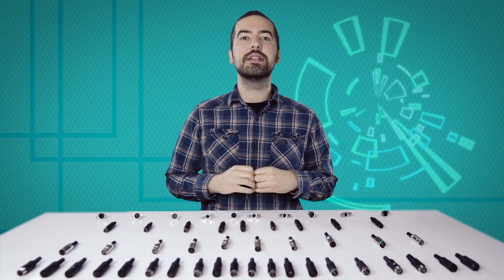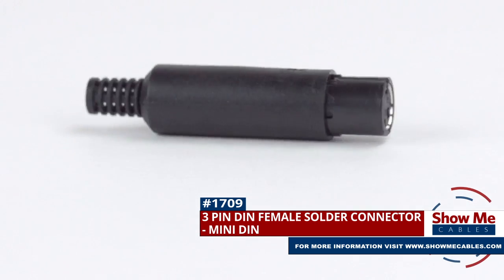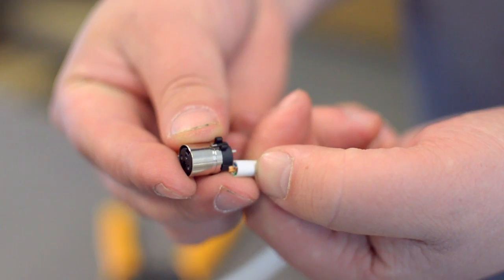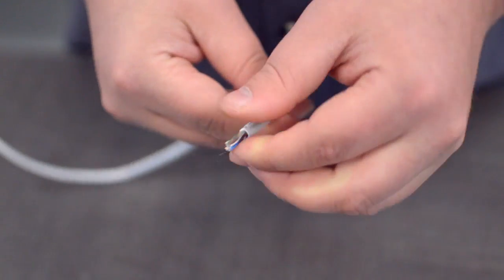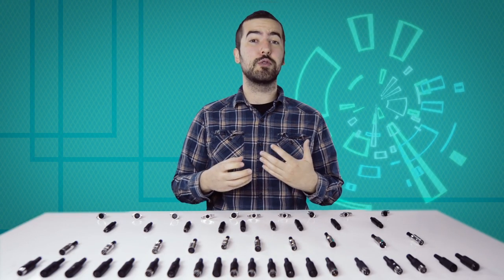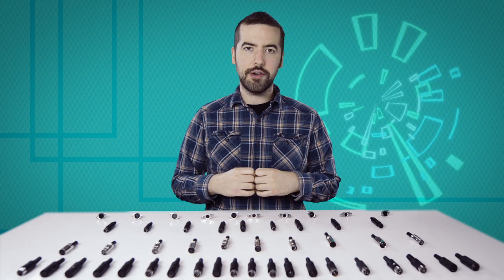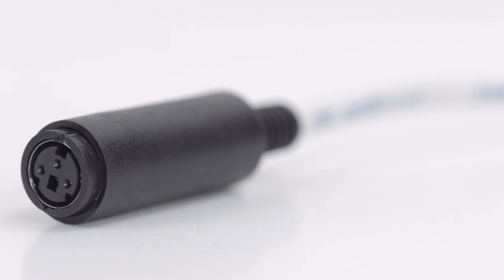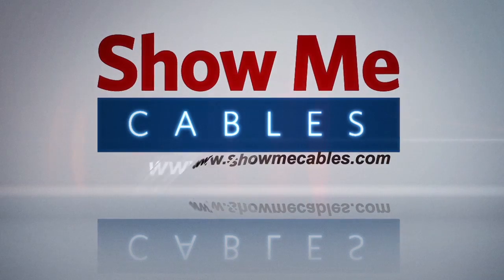How To Install The 3 Pin Mini DIN Female Solder Connector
This is the 3 Pin Mini DIN Female solder connector.  To install, you will need the following items:  low voltage cable, wire strippers, solder and soldering iron and the DIN connector.

After you have soldered the necessary points on the connector, attach the plastic shell and slide up the boot.

Congratulations, you have successfully installed the 3 Pin Mini DIN Female solder connector.